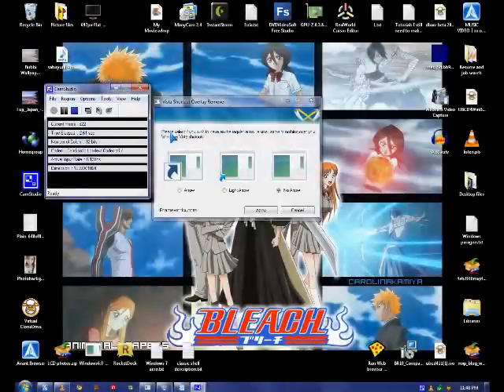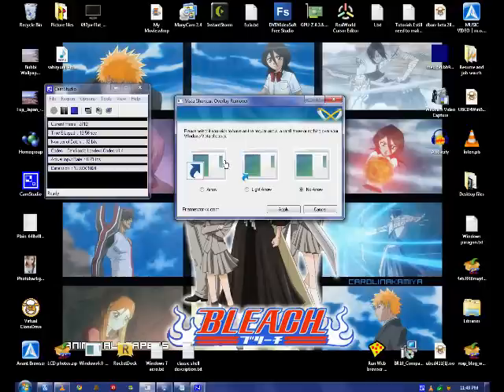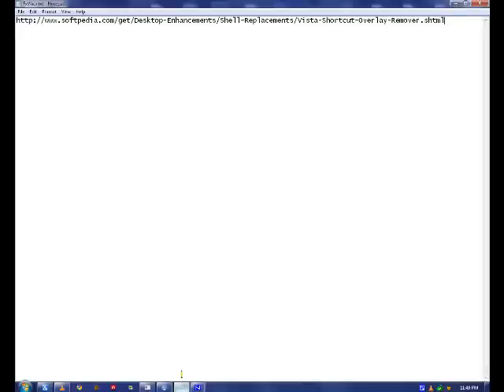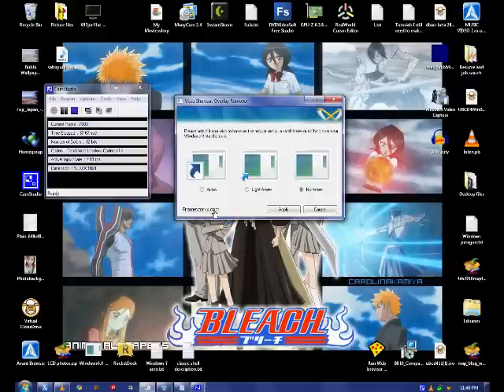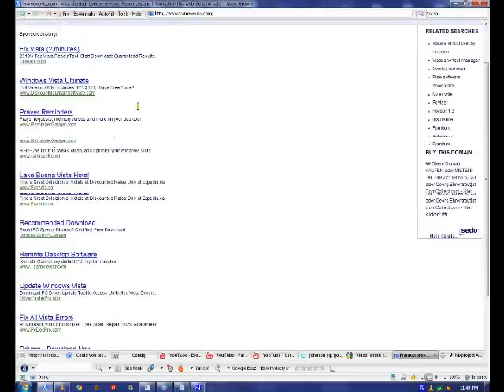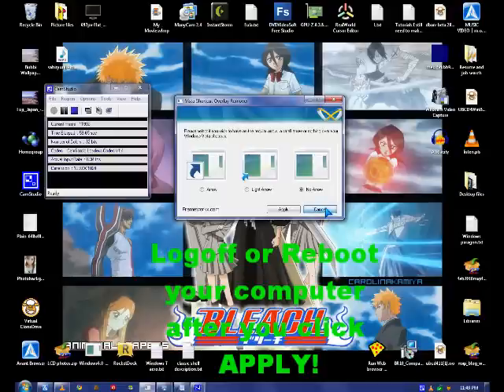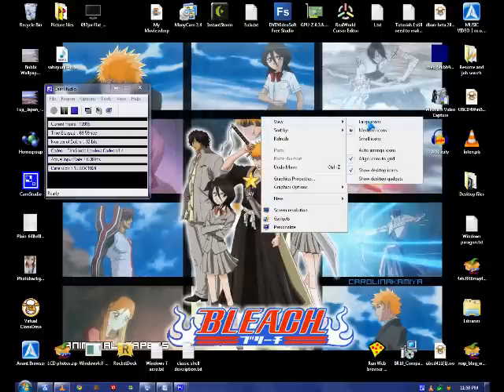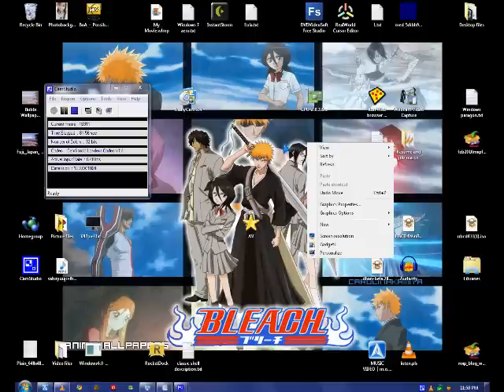Get rid of desktop shortcut's arrow in Windows Vista and 7 + resize your desktop icon tutorial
I'll show you how to remove the short cut overlay arrow in Windows vista and 7 with Vista shortcut overlay remover and resize your desktop icons to make them big, medium, or smaller. All you need to do is download Vista shortcut overlay remover and click a few buttons.